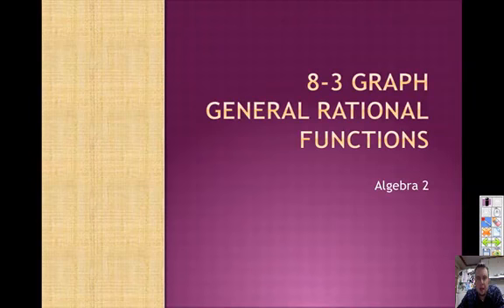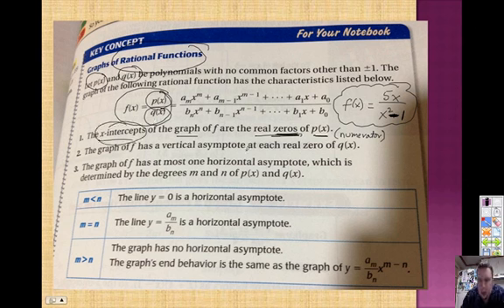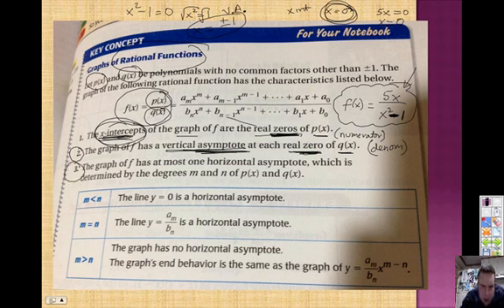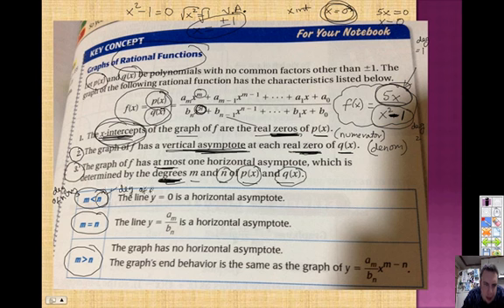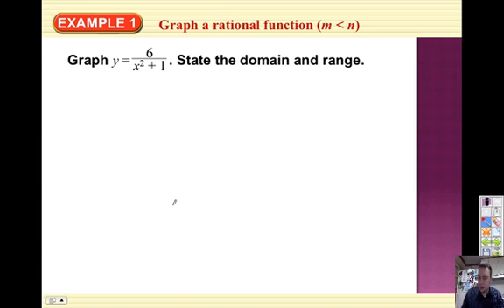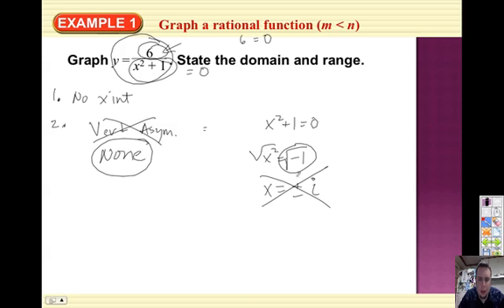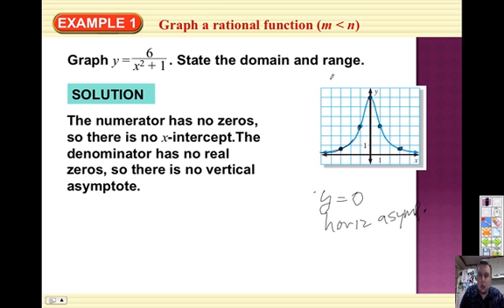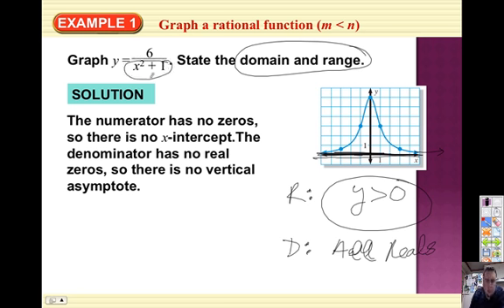Algebra 2 Section 8-3 General Rational Functions (part 1)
Learn how to graph rational functions and find important characteristics.

Example 1:  m is less than n